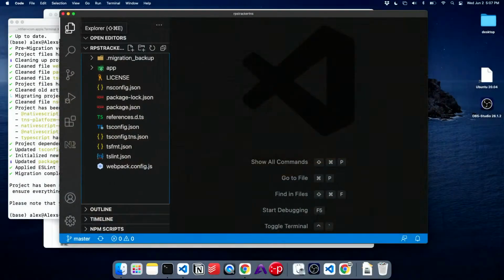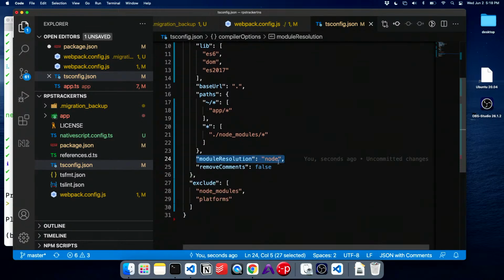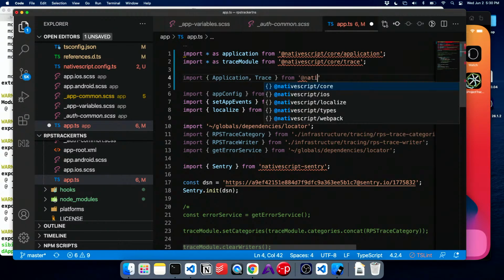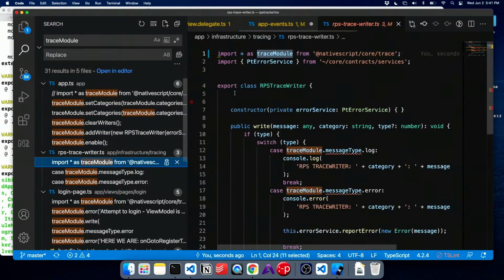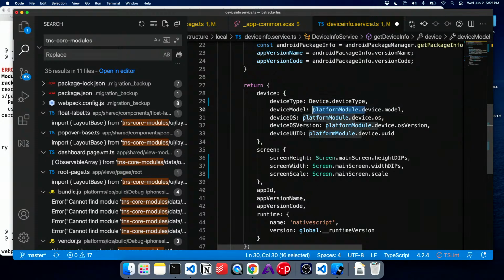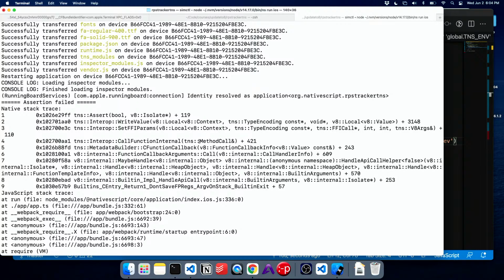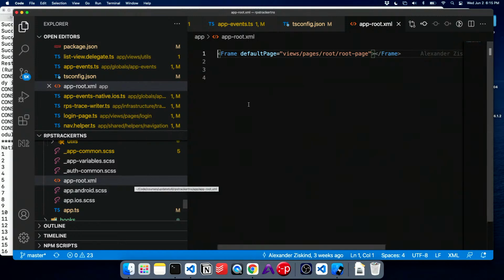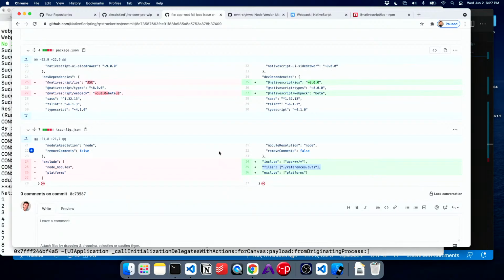Migrating Legacy NativeScript 6 Project to 8